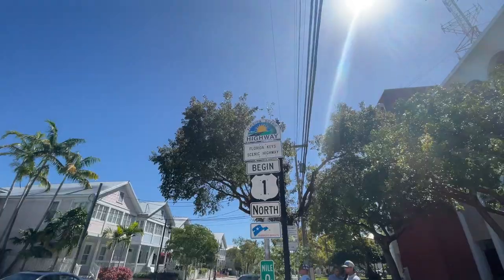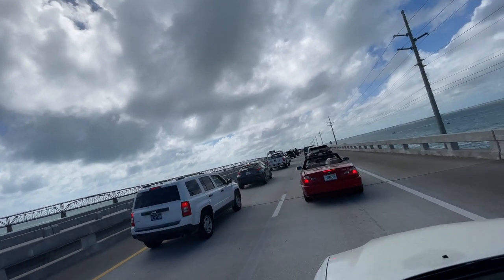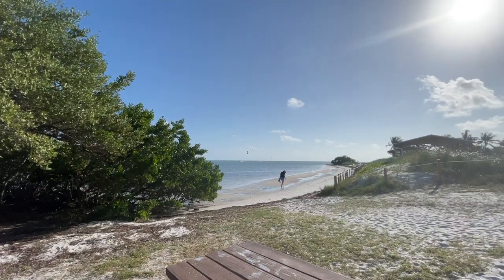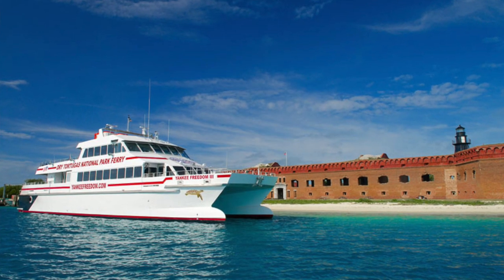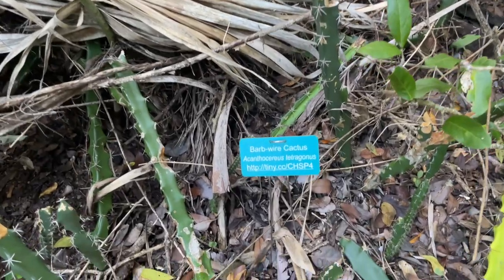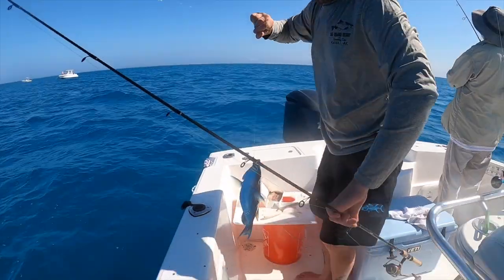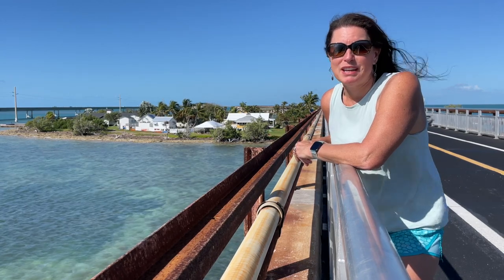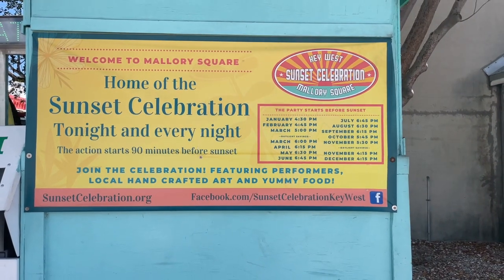**FLORIDA KEYS** 15 Things You Should Know Before You Go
Don't plan your trip to the Florida Keys without watching this video first!  15 Things you should know before traveling to Key West and the Florida Keys, from what the beaches are like to how to visit The Dry Tortugas National Park... plus a few hidden gems!

XOXO
Christi

Luggage:
*Carry-On Luggage

* Links marked with * are affiliate codes/links which mean... if you sign up/buy a product (at no extra cost to you) I make a little bit of money so I can keep creating content to help you travel better :-)